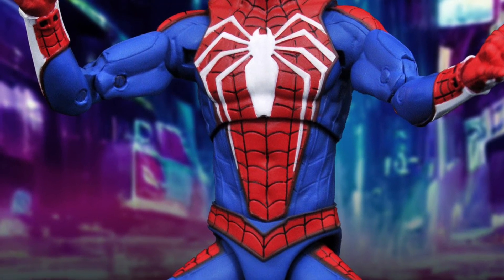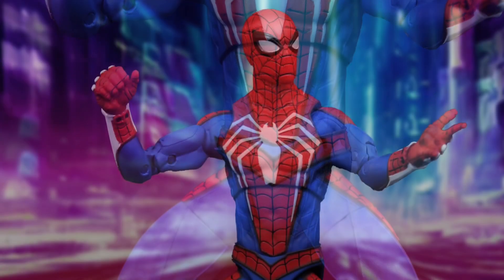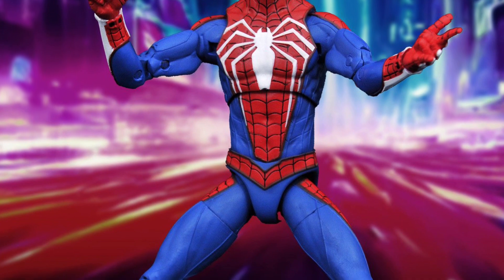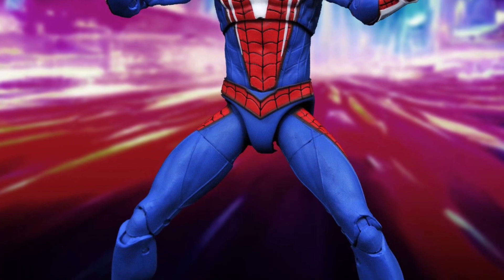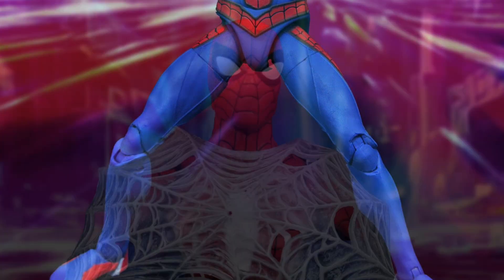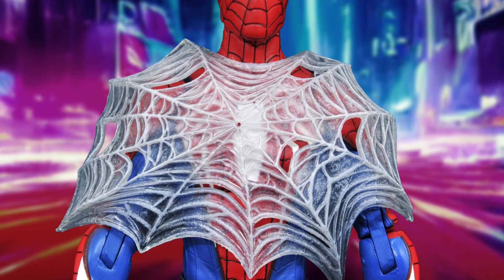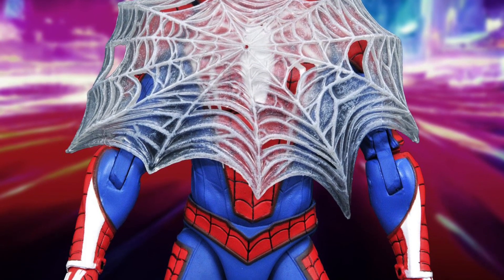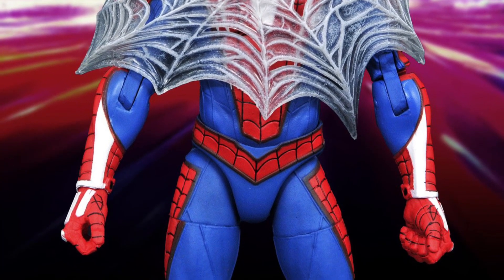New Marvel's Spider-Man (Gamerverse) reissue Action Figure revealed preorder Diamond Select toys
Available here